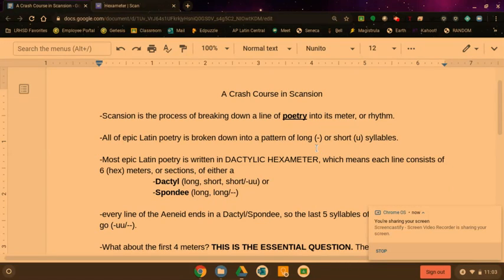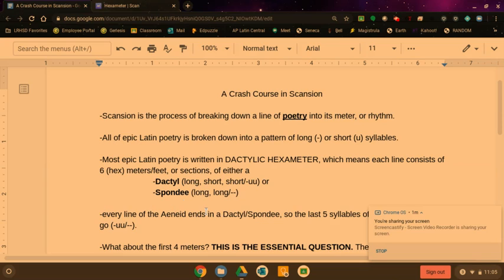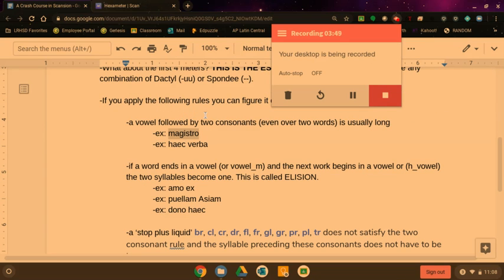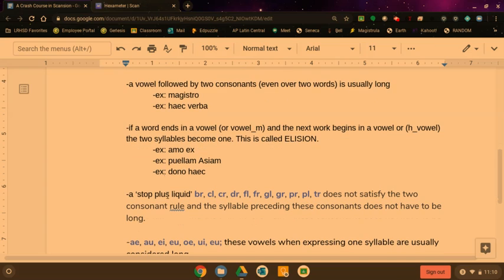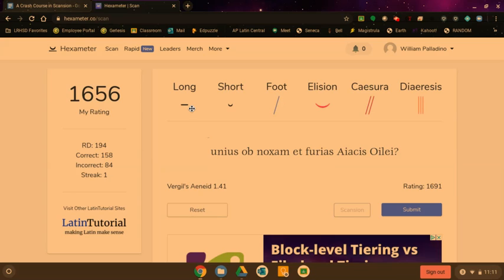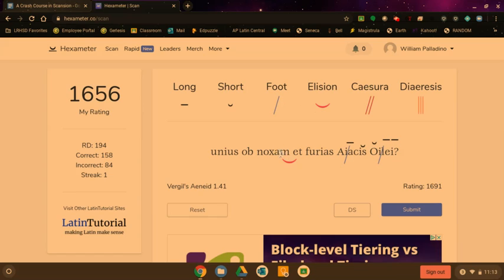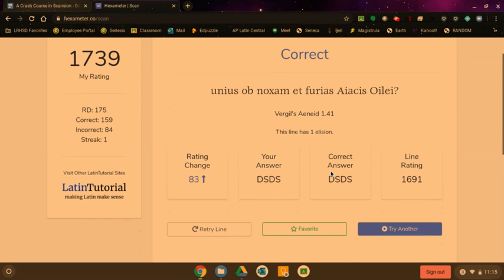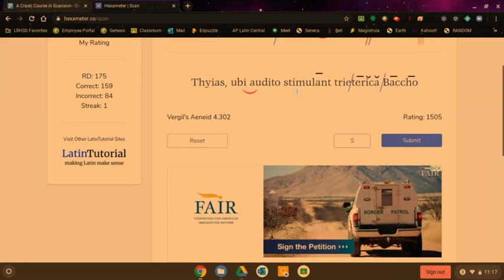Crash Course: Scansion